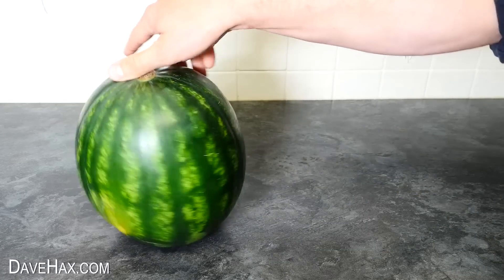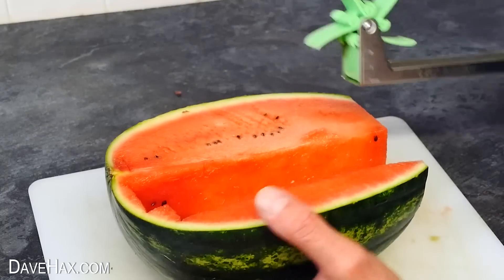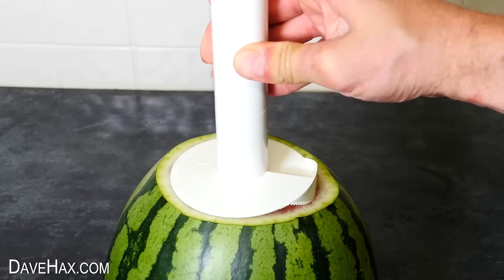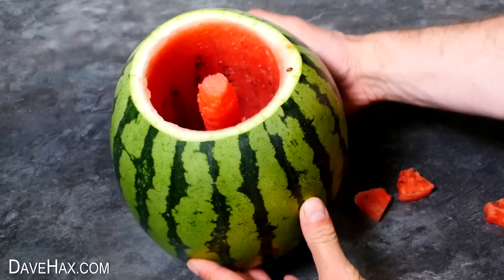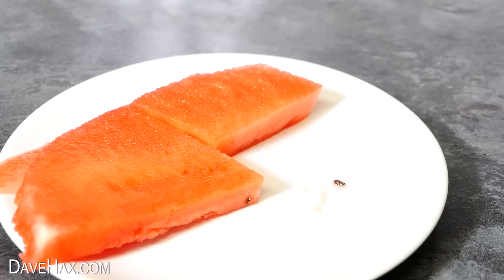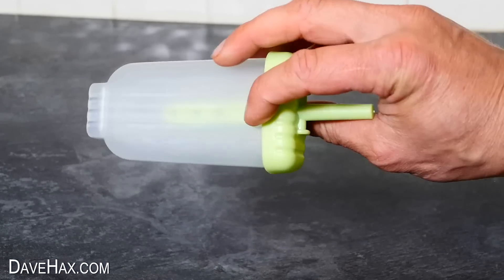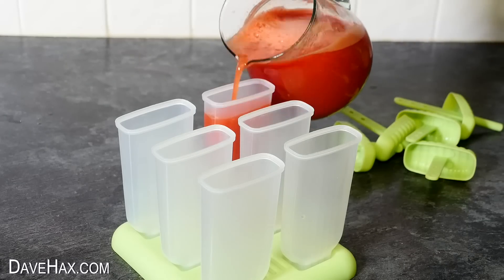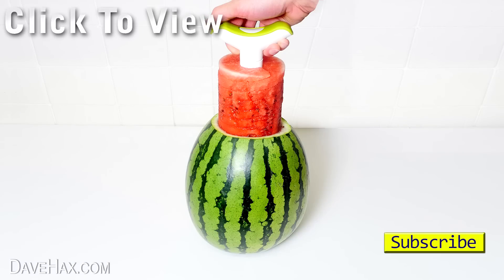What to do with TOO MUCH Watermelon!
Summer is here and its watermelon time. Check out these amazing kitchen gadgets I've reviewed and see my tip for what to do with excess melon!